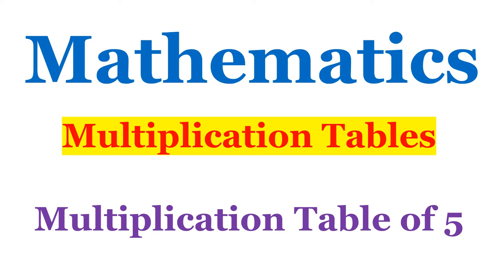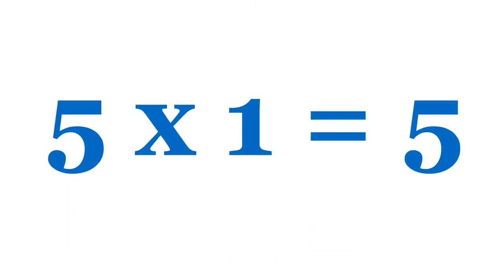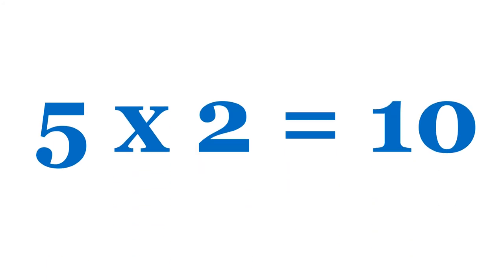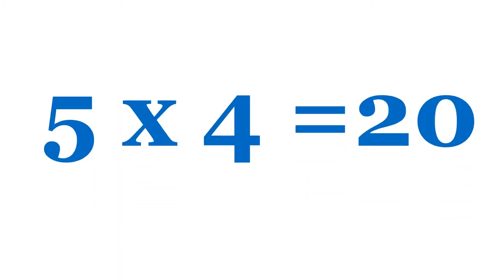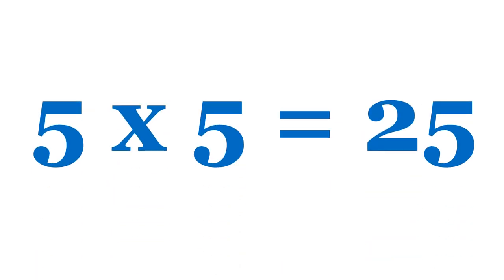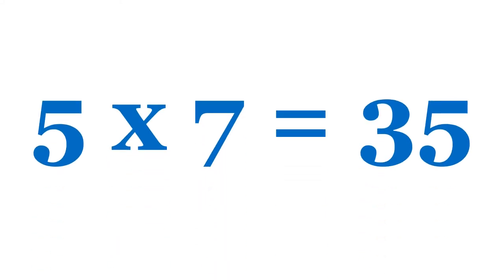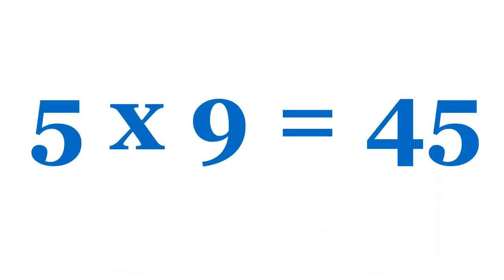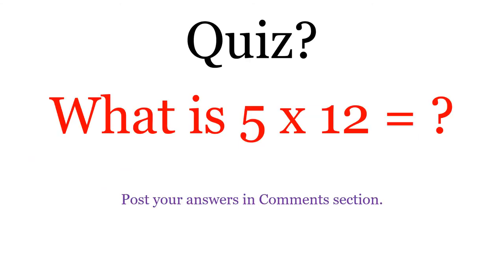Multiplication table of 5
Yuva and Sathviga, two kids are sharing their knowledge.

multiplication table
table of 5
#5 tables